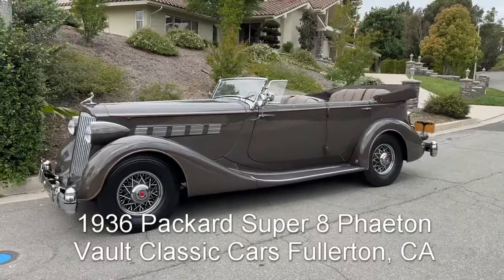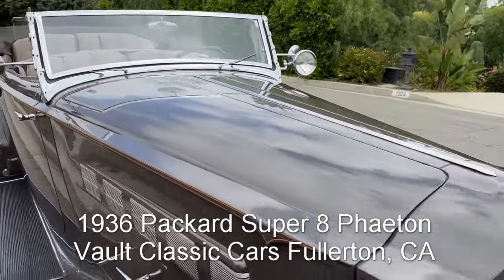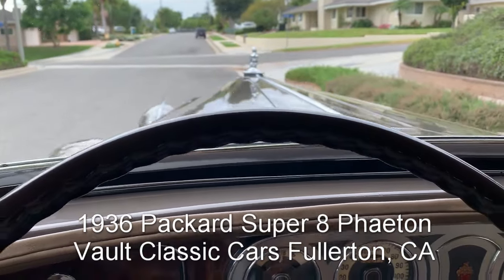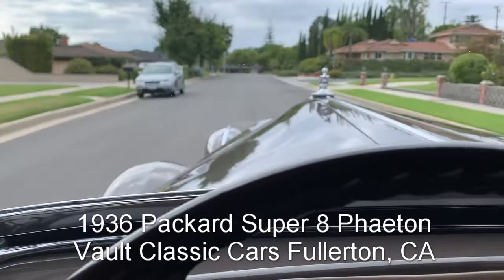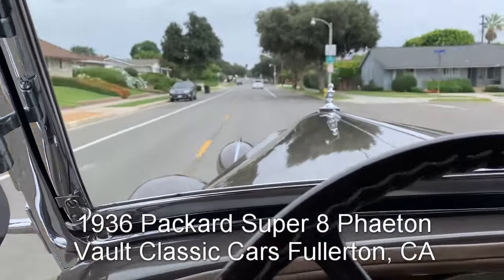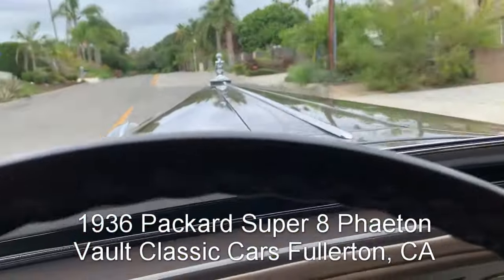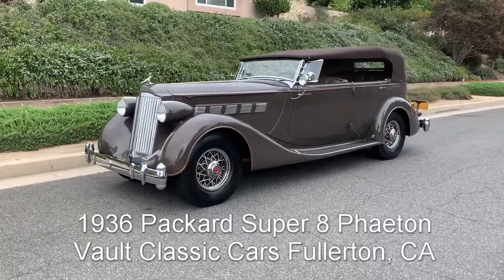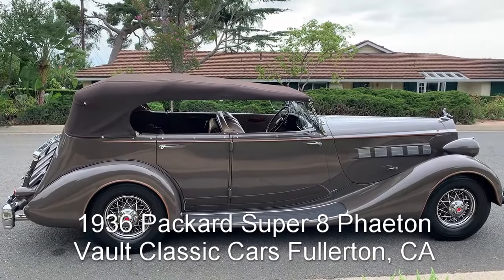1936 Packard Super 8 Phaeton For Sale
1936 Packard Super 8 Phaeton For Sale the Vault Classic Cars Fullerton, CA. Extremely rare, tour ready car with high speed rear axle, big 384 Straight 8, Synchromesh transmission and factory power brakes!  A Powerful and easy driving car!